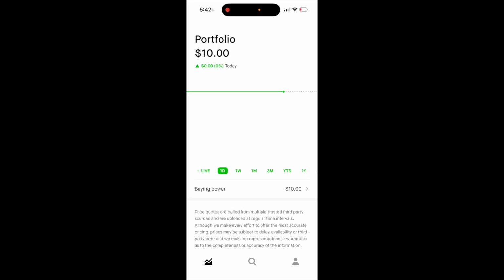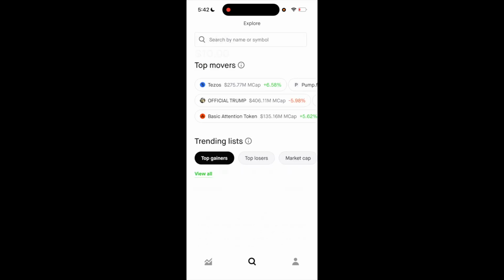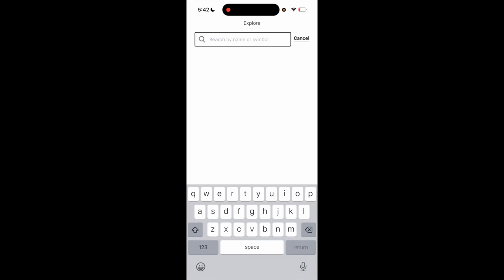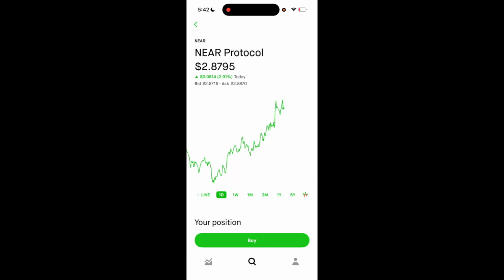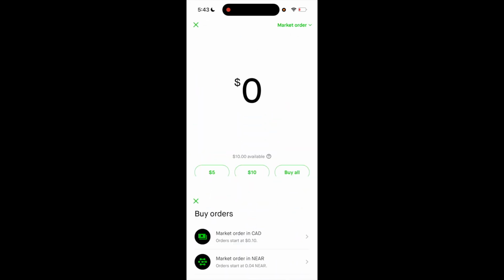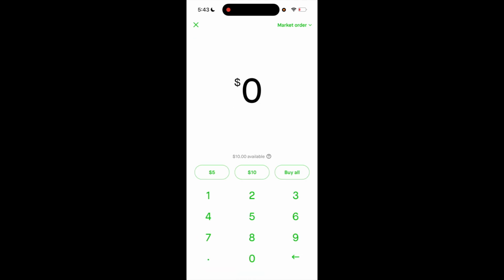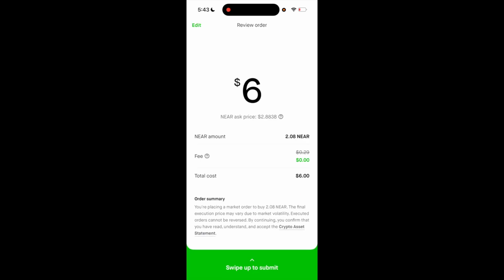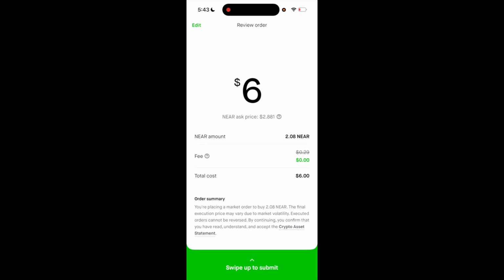How To Buy NEAR Protocol Crypto In Canada On Robinhood | Step By Step Guide - Robinhood Tutorial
Learn how to buy NEAR Protocol crypto in Canada on Robinhood with this easy step-by-step Robinhood tutorial. If you're a Canadian looking to invest in NEAR Protocol (NEAR) using Robinhood, this guide explains how to check whether Robinhood Crypto is available for your account and whether NEAR Protocol is supported for trading. Because Robinhood's cryptocurrency services depend on regional availability, account eligibility, supported assets, and local regulations, Canadian users should first confirm whether crypto trading and NEAR trading are available before trying to place an order.

In this Robinhood tutorial, you'll learn exactly how to log in to your Robinhood account, complete any required identity verification, navigate to the Crypto section, and search for NEAR Protocol (NEAR). You'll also learn how to check whether NEAR is available in your region, fund your account using a supported deposit method if eligible, review the live NEAR Protocol price, choose an order type, enter the amount you want to invest, confirm your purchase, and verify that NEAR has been added to your crypto portfolio.

Buying NEAR Protocol on Robinhood in Canada is useful for beginner investors, long-term crypto holders, and traders who want a simple way to access digital assets where supported. Whether you're adding NEAR to a diversified cryptocurrency portfolio, exploring blockchain projects beyond Bitcoin and Ethereum, or learning how cryptocurrency investing works, Robinhood provides tools such as price charts, watchlists, portfolio tracking, recurring investments where available, and account security features to help manage your investment.

In this step-by-step guide, you'll learn how to buy NEAR Protocol crypto in Canada on Robinhood, how to check whether Robinhood Crypto is supported in your region, how to confirm whether NEAR is available for trading, and how to monitor your NEAR Protocol holdings after purchasing. You'll also learn tips for understanding cryptocurrency volatility, reviewing trading fees and spreads, securing your account with two-factor authentication, checking deposit options, and building a responsible long-term crypto investment strategy.